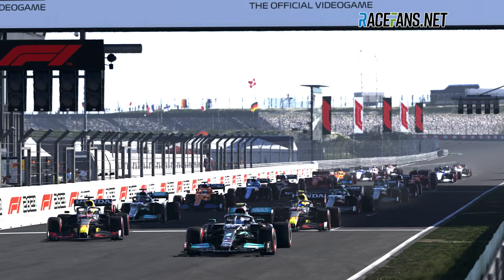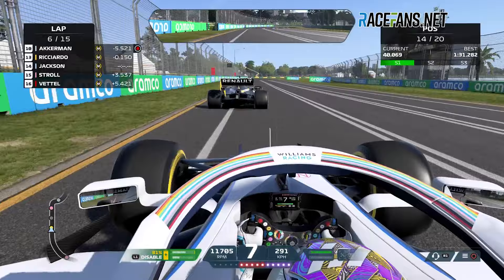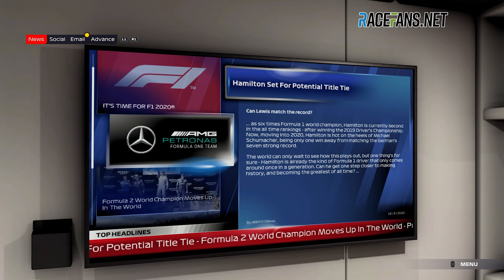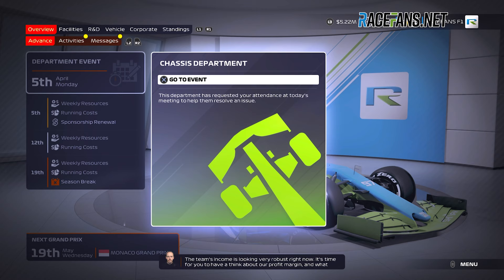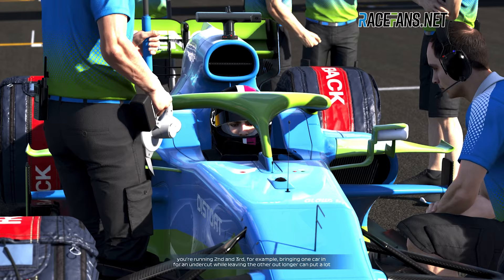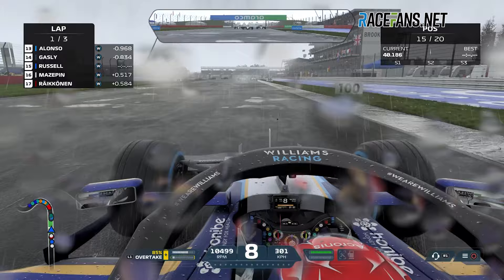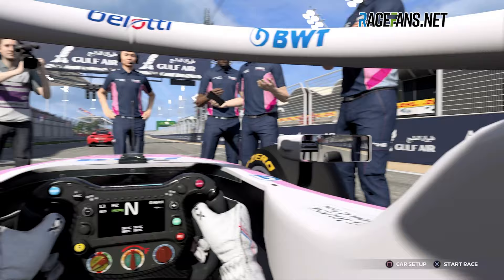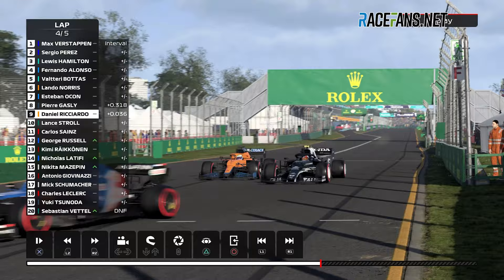F1 2021 review: RaceFans' verdict on the official Formula 1 game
F1 2021 arrives on next-generation machines with a new Braking Point story mode. Does that make up for the absence of key features of this year’s championship?